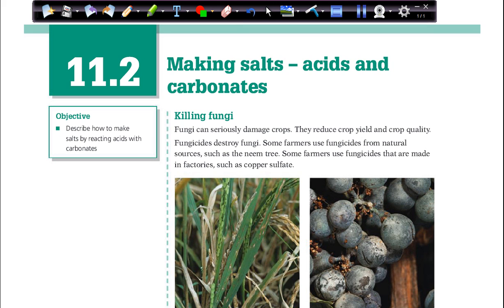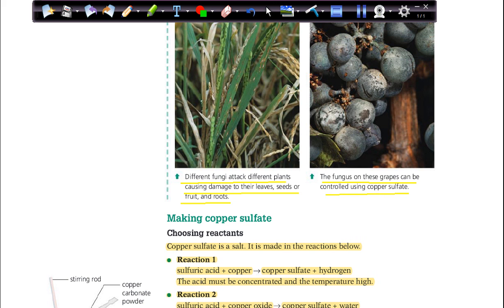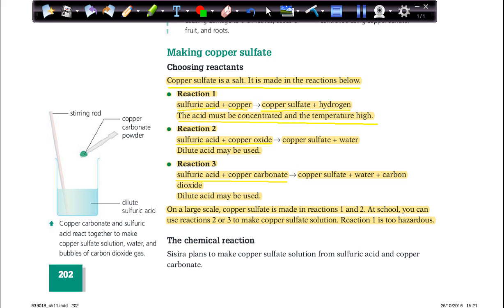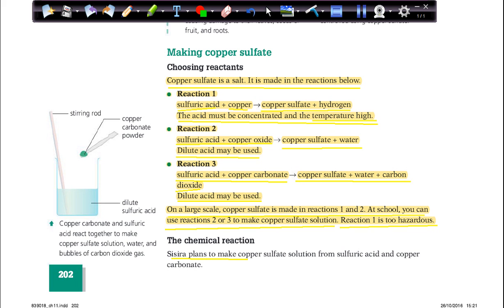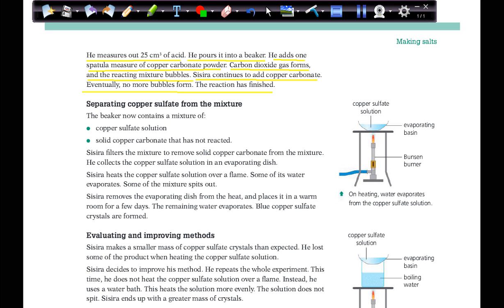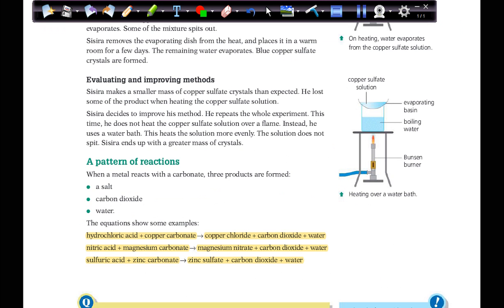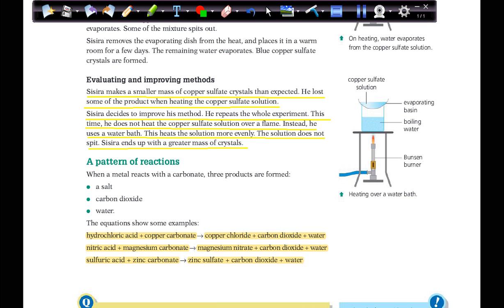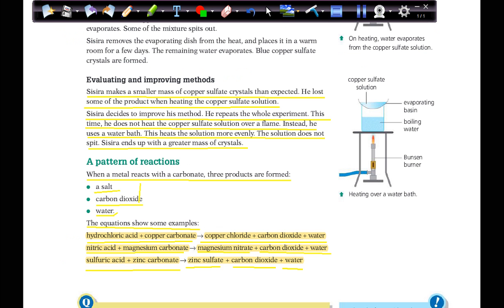G9 Chemistry Pg202 203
Lesson: Making salts - acids and carbonates
Unit  11.2